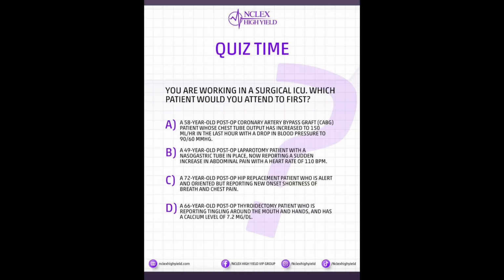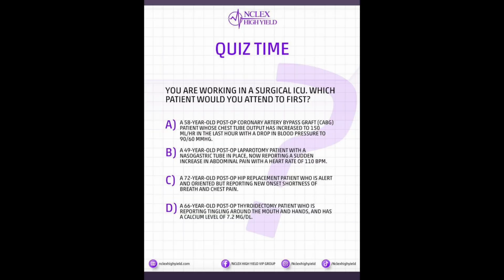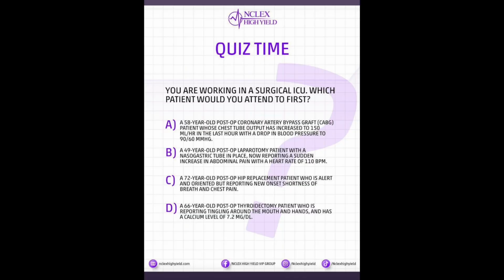Practice Question for the NCLEX (PRIORITIZATION) - AASH / ASK GRAPH®️ / Dr. Zeeshan's Method®️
🎉 Ready to Pass the NCLEX? Join Dr. Zeeshan Hoodbhoy weekly for FREE Zoom sessions and be one of the many repeat test-takers who finally pass with NCLEX High Yield!

✨ Dr. Zeeshan founded NCLEX High Yield to help students, whether it’s your first attempt or your fifth, and it’s quickly become one of the top NCLEX prep courses thanks to its proven success rates. Our unique strategies, simple breakdowns, and expert tips give you exactly what you need to succeed.

🔥 Discover exclusive NCLEX trends and tricks no one else talks about. We cover every angle to ensure you're fully prepped for the big day!

to sign up for FREE weekly Zoom sessions every Wednesday! Don't miss out on the best NCLEX prep tips, tricks, and reviews.

📱 Plus, study anywhere, anytime with the NCLEX High Yield Podcast and YouTube videos!

comprehensive nclex quick tip
comprehensive nclex review
passed nclex
how I passed nclex
top nclex course
top nursing course
nclex prep
next generation nclex
bowtie next gen